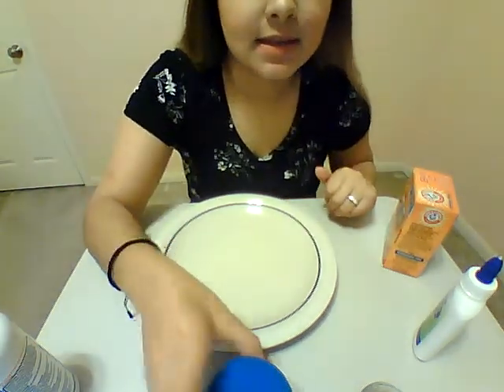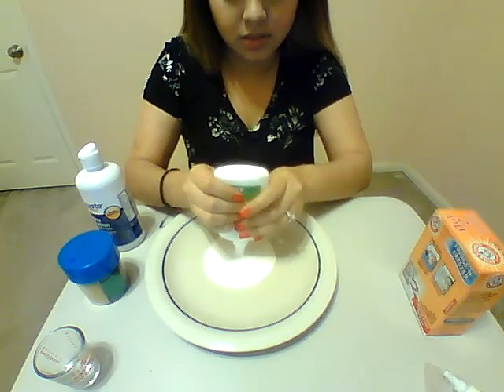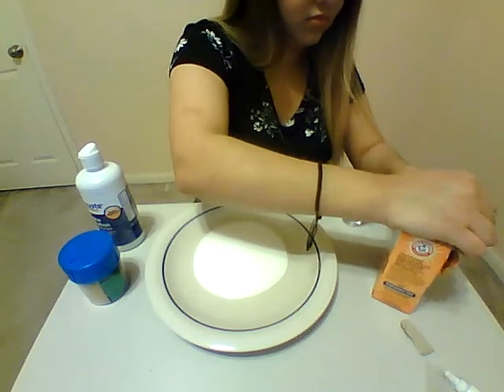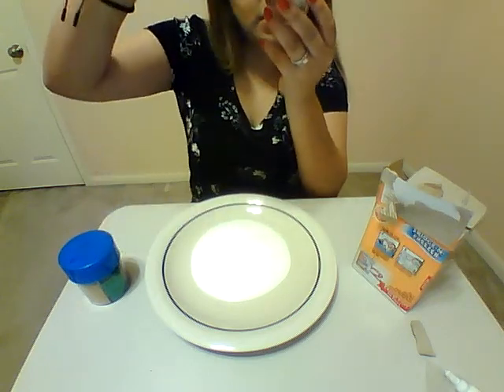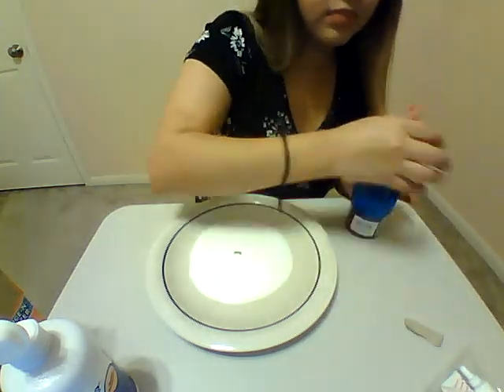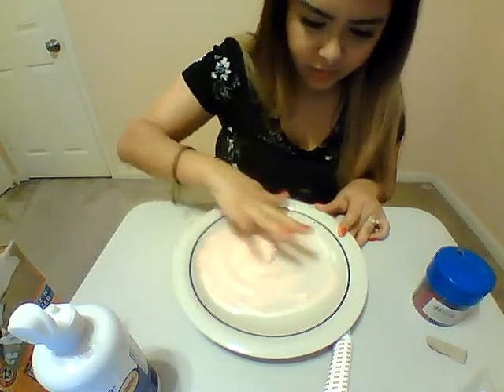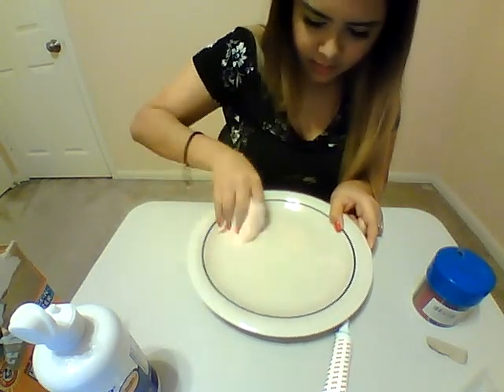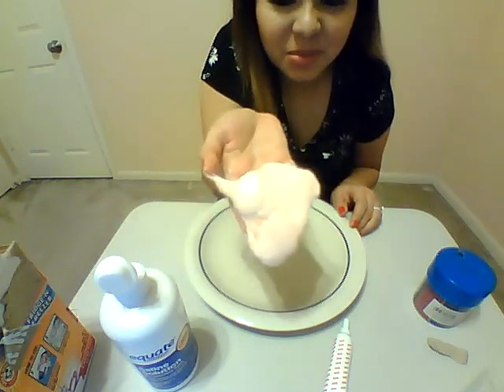Let's Develop Arts Skills In Your Kids By ECDHUB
Unlock the boundless world of creativity and imagination for your little ones with ECDHUB, the ultimate platform to develop arts skills in your kids. We understand the importance of nurturing artistic talents from a young age, and that's why we offer a variety of engaging and interactive courses that focus on painting, drawing, sculpture, and more. Our team of expert instructors is dedicated to fostering a love for the arts while honing essential skills. With ECDHUB, your children can embark on a colorful journey where they can develop arts skills in your kids while having endless fun. Watch as they explore their artistic prowess and create masterpieces that will fill your home with pride. Start your child's artistic journey today with ECDHUB and witness the magic of creativity unfold.